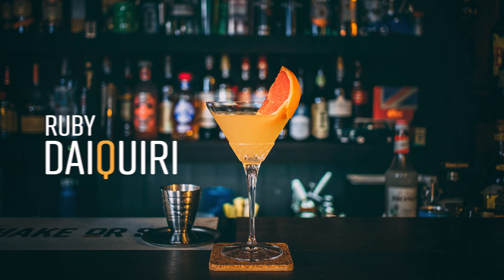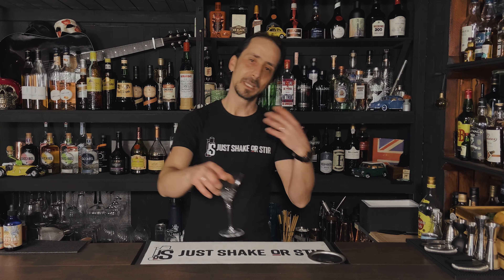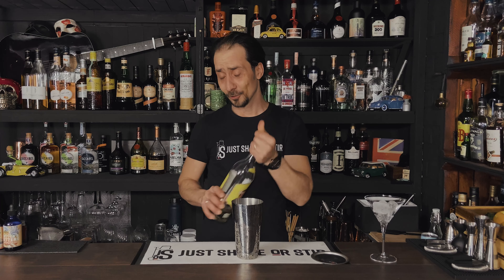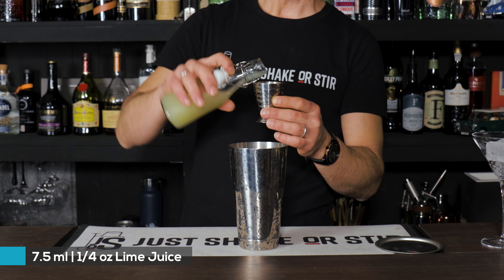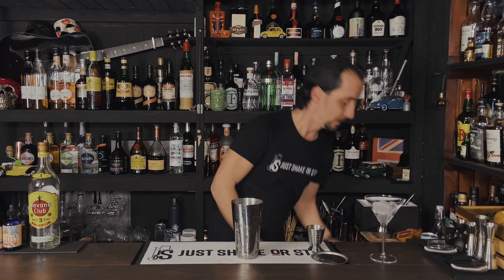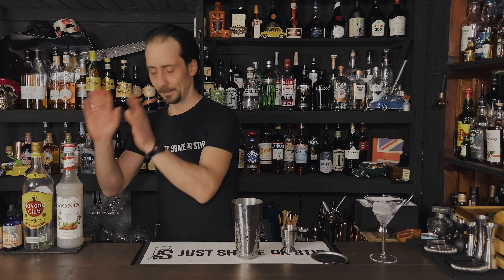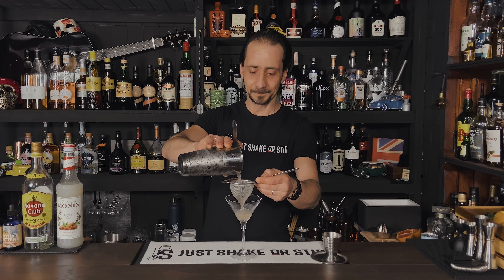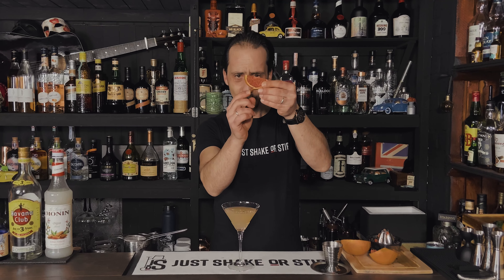Ruby Daiquiri Cocktail | Rum Cocktails, Amaretto & Orgeat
Ruby Daiquiri Cocktail. Keeping with the Rum Cocktails today, I have a fantastic variation of the classic Daiquiri. If you like Rum Cocktails or Amaretto Cocktails, you will love Amaretto and Orgeat Syrup's introduction in this recipe. But we don't stop there. With a touch of Pink Grapefruit, you have a perfectly balanced cocktail to make at home. Grab your shaker, and let's make this easy cocktail ready for the weekend. Also, check the link below if you need a good cocktail jigger.

BAR TOOLS
◼️ Multi Measurement Jigger [UK]
◼️ Multi Measurement Jigger [US]
◼️ Tatto Boston Shaker
◼️ Tattoo Jiger
◼️ Tattoo Bar Spoon
◼️ Tattoo Strainer
◼️ Ninja Blender

Start your home bar with Cocktail Making Set, 32-Pieces:
◼️ Starter Cocktail Kit [US]
◼️ Starter Cocktail Kit [UK]

STUDIO GEAR:
◼️ Canon EOS RP
◼️ Canon EOS M50
◼️ Canon EF-M 22 mm
◼️ Canon EF 24-70 mm
LIGHTING GEAR
◼️ Godox SL60
◼️ Neewer NL480
◼️ ESDDI LED
◼️ Lantern Softbox

SOUND GEAR
◼️ Rode Video Micro Mic
◼️ Lavalier Mic

RUBY DAIQUIRI
INGREDIENTS
- 60ml | 2oz Havana Club 3 YO Rum [or any light rum]
- 7.5ml | 1/4oz Amaretto Liqueur
- 7.5ml | 1/4oz Fresh Lime Juice
- 7.5ml | 1/4oz Fresh Pink Grapefruit Juice
- 5ml | 1/6oz Orgeat Syrup

METHOD:
- Shake with ice
- Double fine strain into a chilled Martini glass
- Garnish with Pink Grapefruit Wedge

0:00 Intro
2:08 Making the Ruby Daiquiri
9:16 How to garnish
10:00 Tasting notes

Ruby Daiquiri Cocktail | Rum Cocktails with Amaretto, Orgeat & Pink Grapefruit | Just Shake or Stir